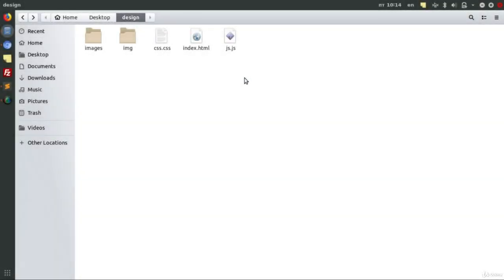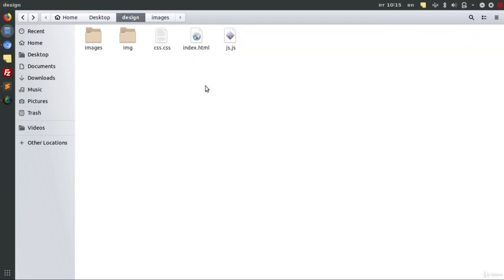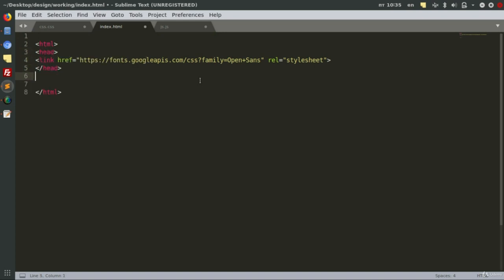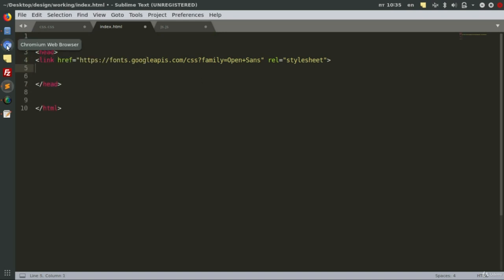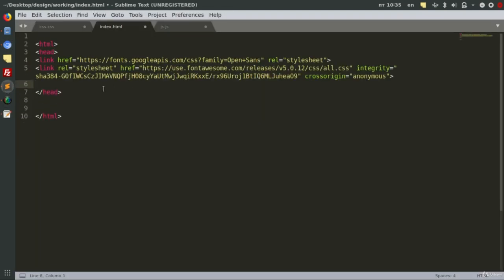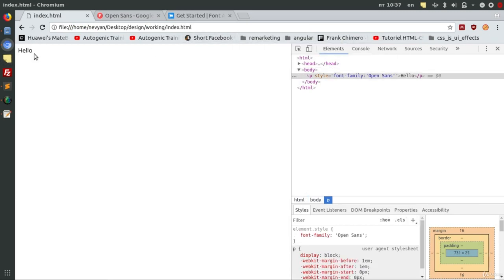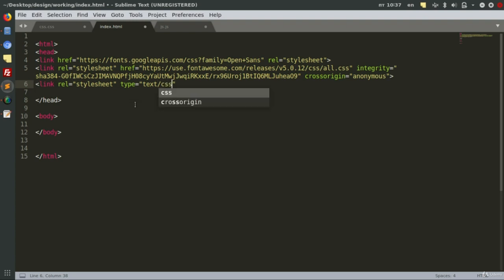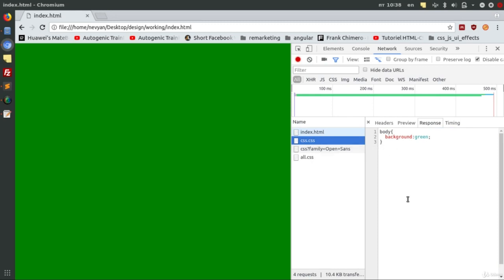Build Modern Responsive Website with JavaScript (2 Initial setup)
Create a real-world smooth scrolling portfolio website using HTML5, CSS, and JavaScript.